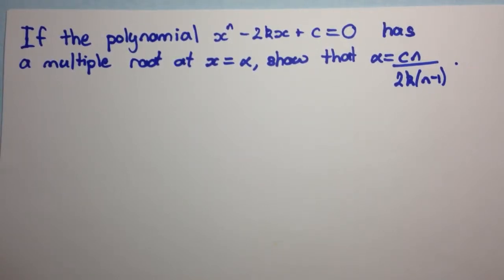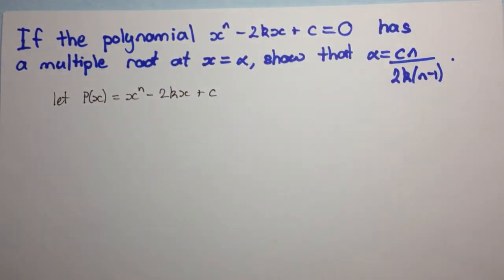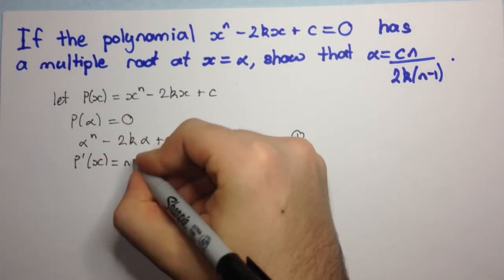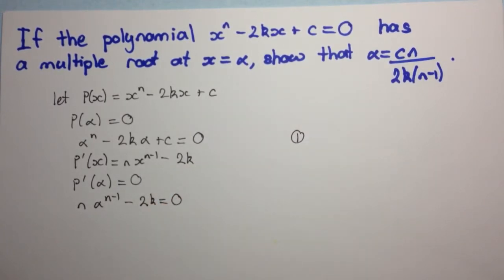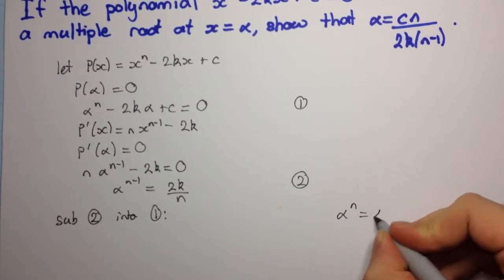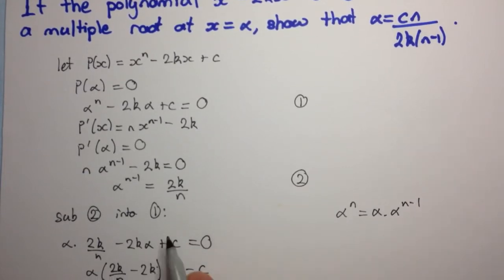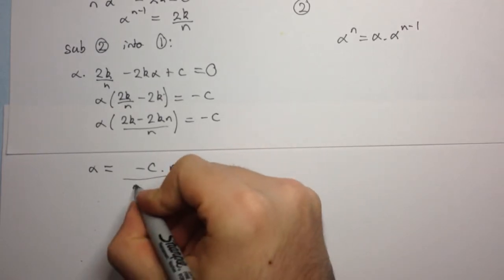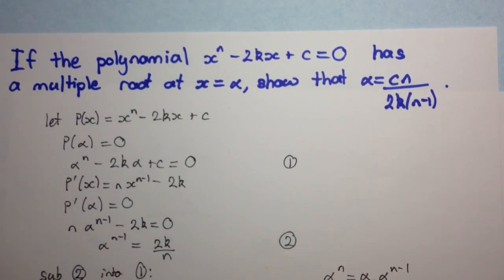HSC 4U Maths: Polynomials Practice: Q2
Welcome to my HSC 4 Unit maths: Polynomials series. In this video we see a sample exam style question.